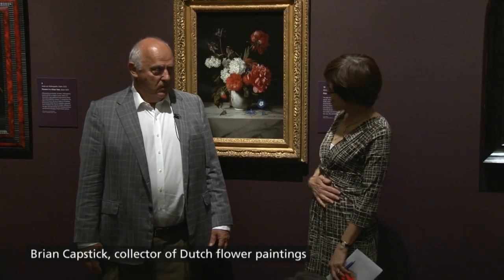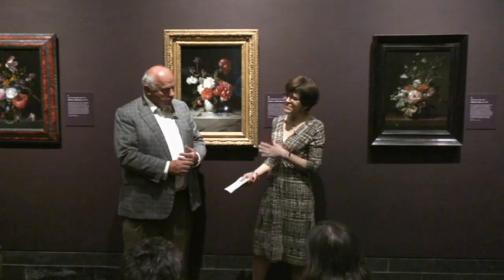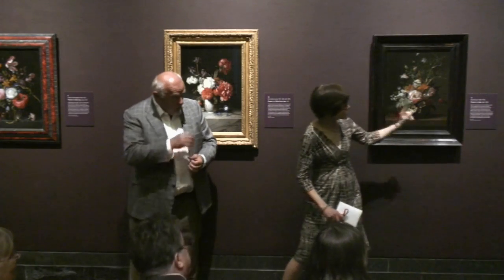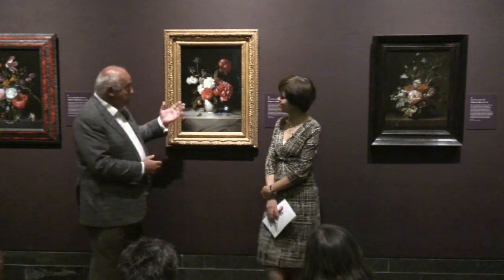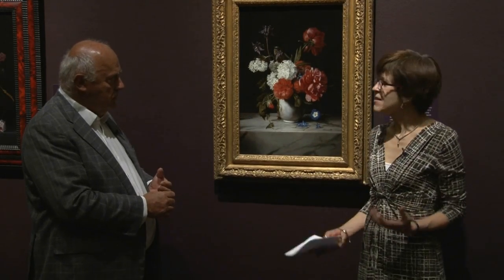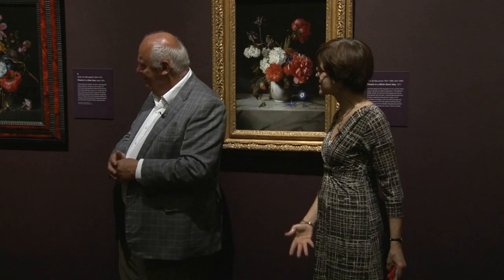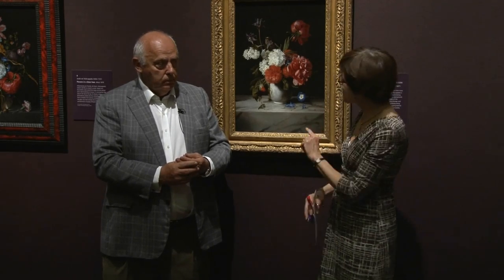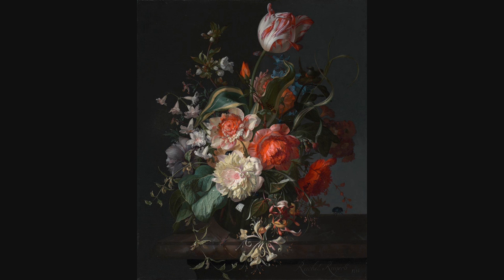Dutch Flowers: In conversation | Betsy Wieseman and Brian Capstick | The National Gallery, London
Betsy Wieseman, Curator of our exhibition 'Dutch Flowers', and collector Brian Capstick, discuss the charm and attraction of Dutch flower paintings at one of our lunchtime talks.

Dutch Flowers
6 April – 29 August 2016
Room 1
Free entry

Explore the evolution of Dutch flower painting over the course of two centuries. The exhibition explores Dutch flower painting from its beginnings in the early 17th century to its peak in the late 18th century, and is the first display of its kind in 20 years.

'Dutch Flowers' presents an overview of the leading artists in the field, such as Ambrosius Bosschaert the Elder, Jan van Huysum, and Rachel Ruysch, providing a chance to admire their stylistic and technical characteristics, and the exquisite details of their paintings.